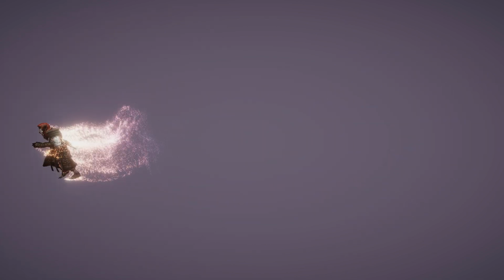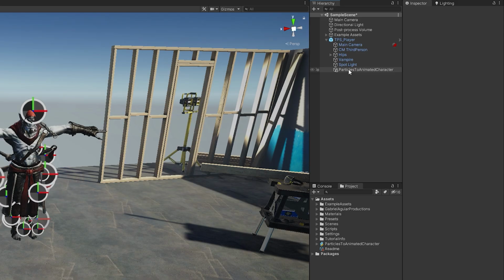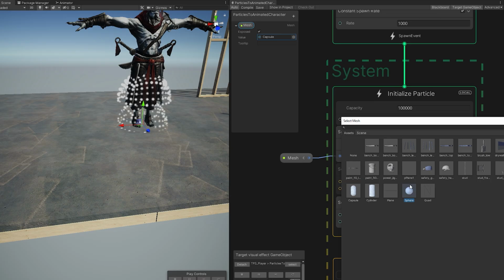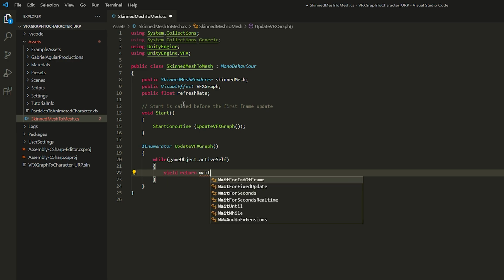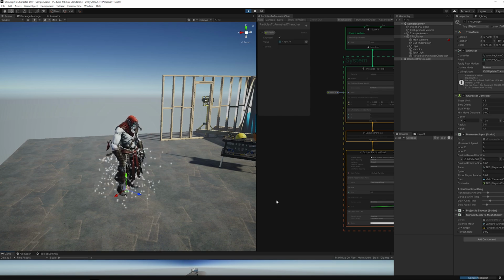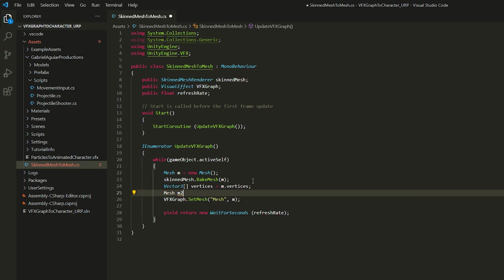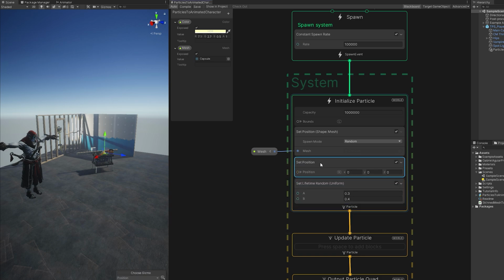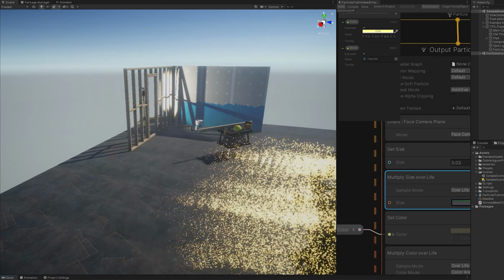CHARACTER EFFECTS in Unity VFX Graph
Let's see how to spawn particles in an animated character, in a skinned mesh. This technique can be quite useful to create some pretty cool effects for a character or an animated object. Enjoy!

00:00 Intro
00:38 Project Setup
01:17 VFX Graph Setup
03:35 Skinned Mesh to Mesh Script
07:05 VFX Graph Adjustments
08:14 Skinned Mesh to Mesh Final Script
09:30 Final Touches
11:54 End Result

OR

*Courses*

Unity Particles To Animated Character Tutorial
Unity Character Effects Tutorial
Unity Particles to Character
Character Effects
VFX